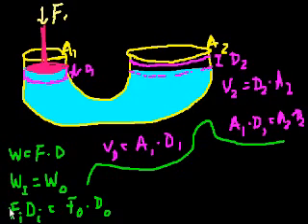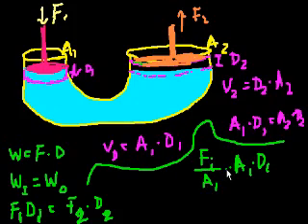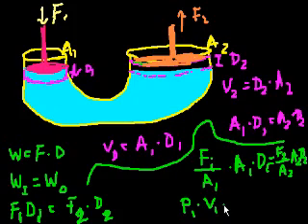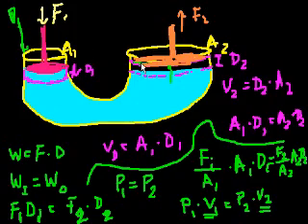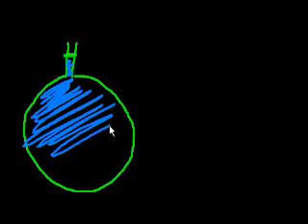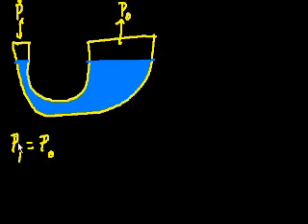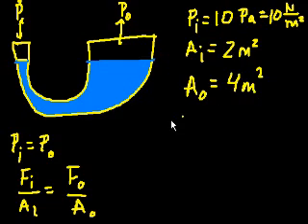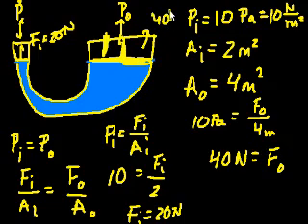076 Fluids part 2